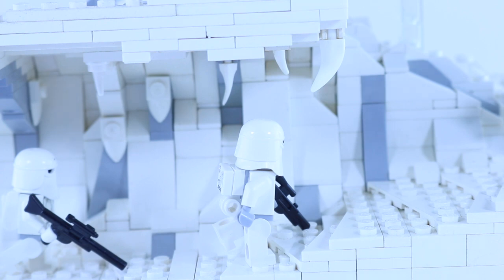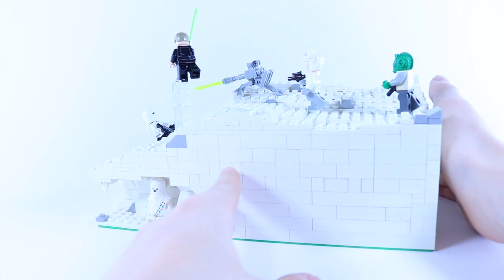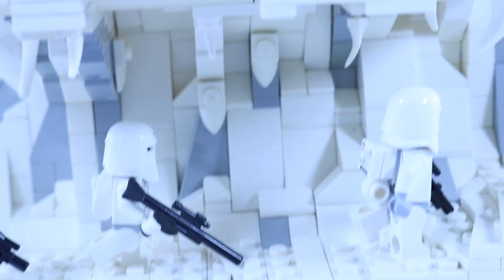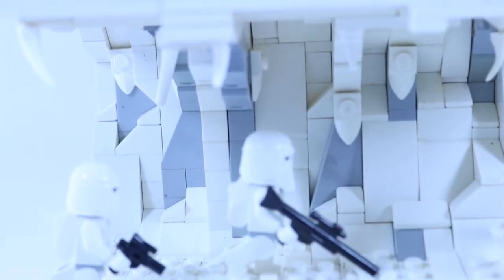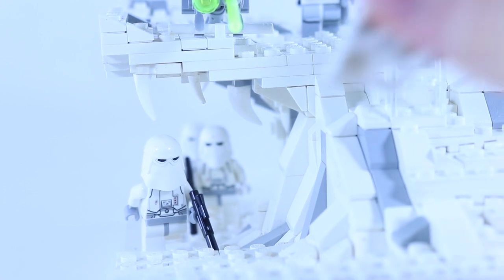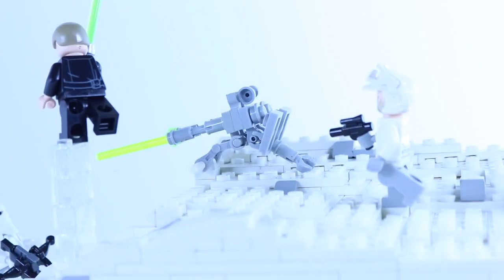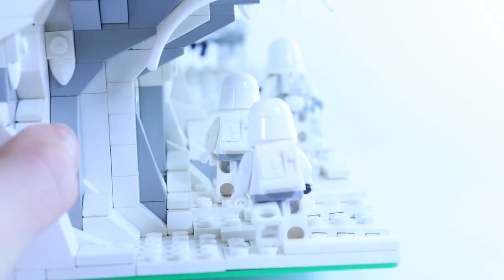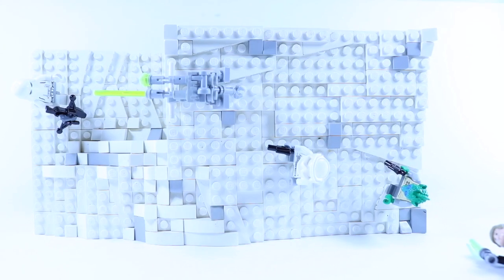LEGO Star Wars Battlefront Hoth Ice Caves MOC (Fox Bricks)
A MOC based on the Ice Caves map from Star Wars Battlefront. I really hope you like it, heaps of effort went into making it look so realistic, and cool.